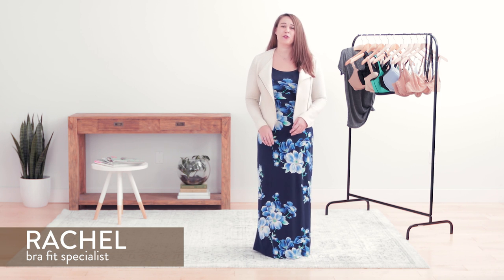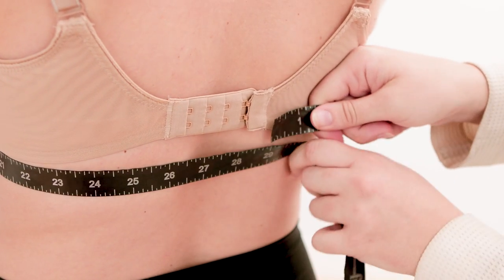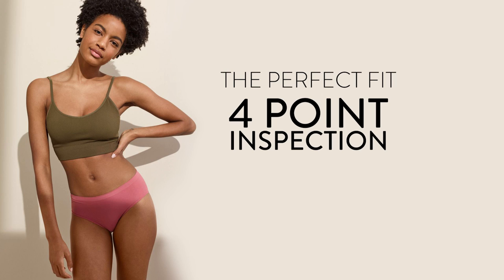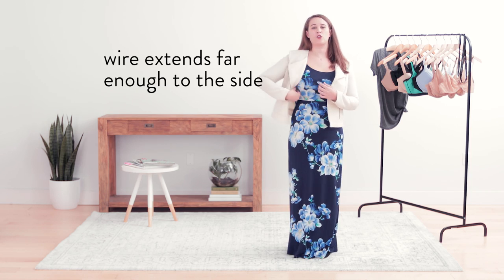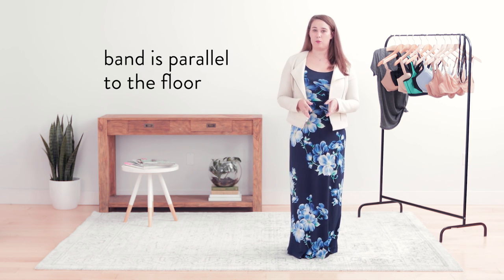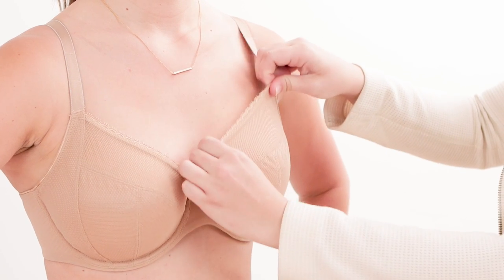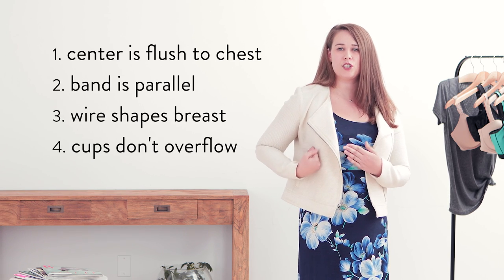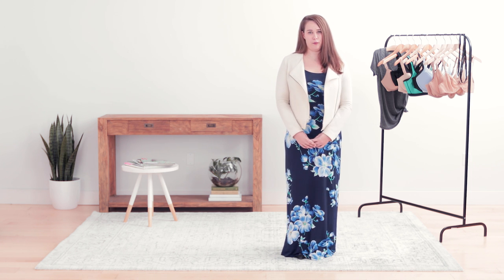Bras: How to Measure for the Perfect Fit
Learn how to measure for your perfect bra fit